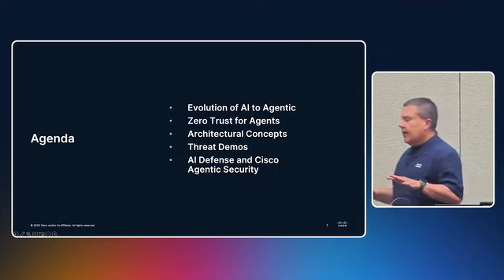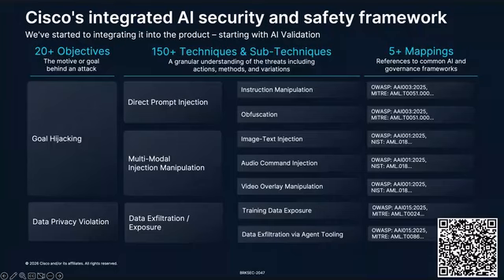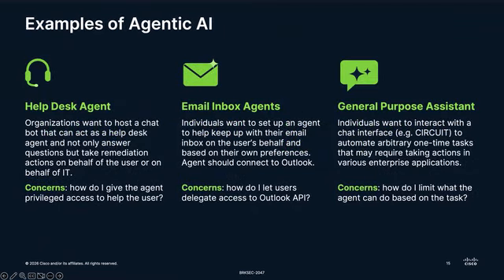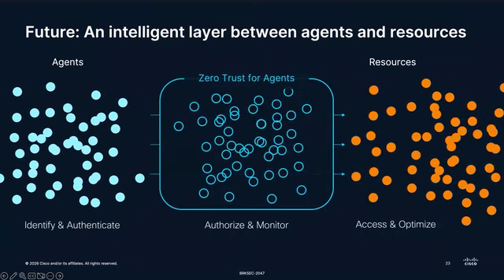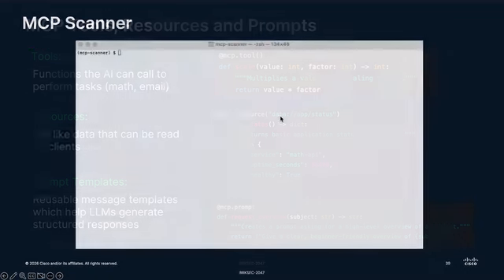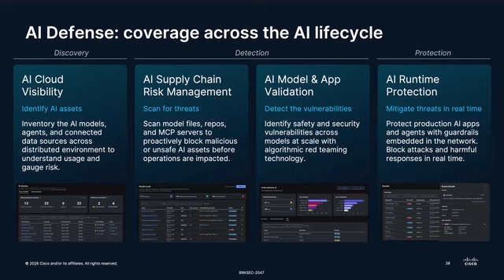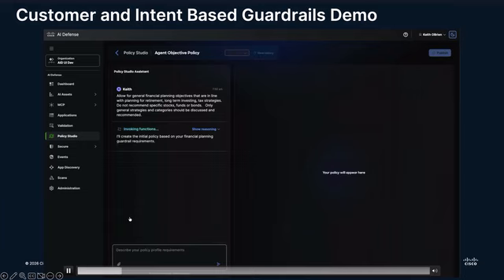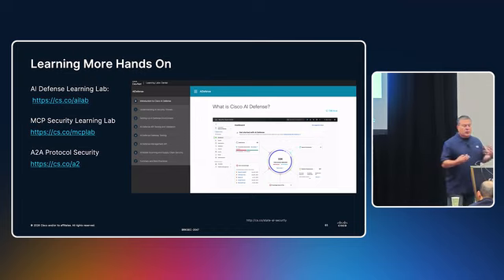Mitigation of Adversarial Attacks on GenAI and Agentic with Cisco's AI Defense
This session explores the evolving security landscape of generative AI, with a focus on threat models specific to large language models (LLMs) and agentic applications. We will examine key security frameworks, including the OWASP Top 10 for LLMs and MITRE ATLAS, to provide a structured understanding of potential risks. The talk will feature demonstrations of real-world threats derived from Cisco AI threat research, illustrating how adversaries can exploit generative models, AI supply chain and agents. Finally, we will introduce AI Defense and Cisco's agentic security framework and how it can be used to mitigate these threats and provide security visibility to enhance the security of LLM deployments._BRKSEC-2047_KeithOBrien_2026_LasVegas